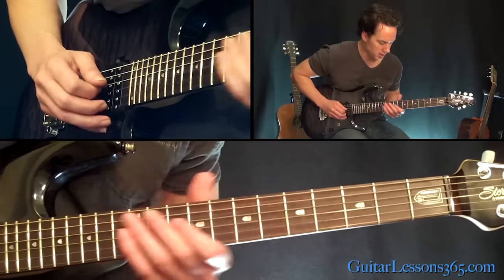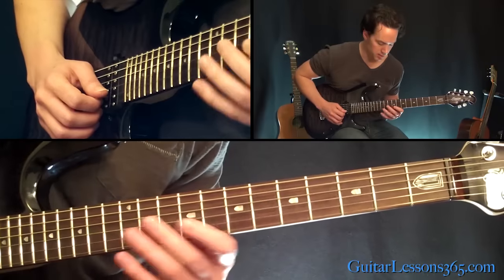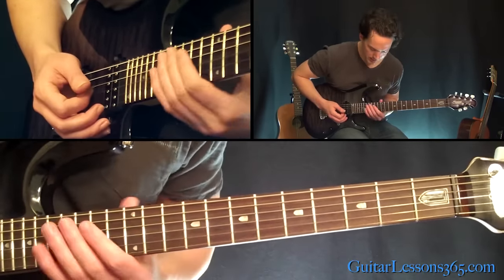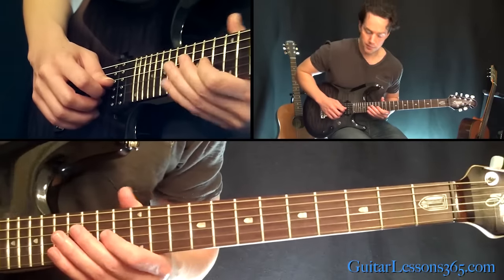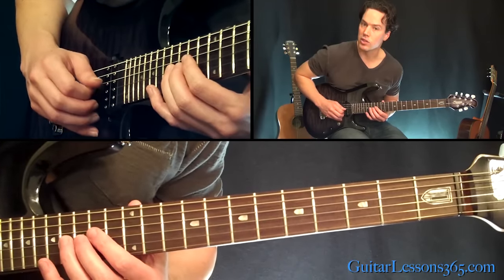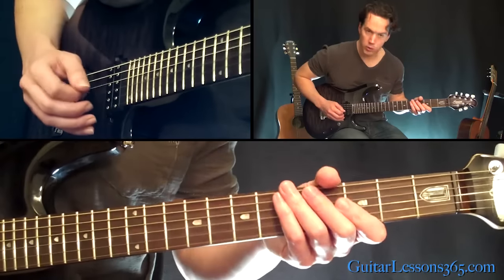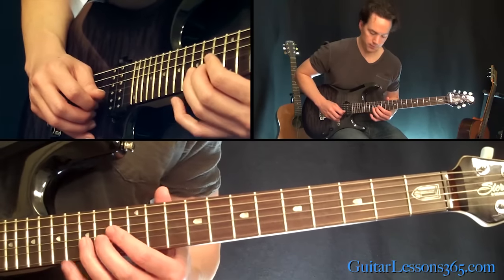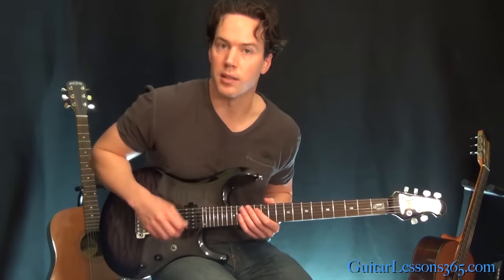Fade To Black Guitar Lesson Pt.3 - Metallica - Intro Solo & Interlude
With this Fade To Black guitar lesson series we are gonna tackle one of my favorite Metallica songs in it's entirety.

Fade To Black has lots of interesting guitar parts to dig our teeth into including arpeggiated picking, fast palm muted rhythms, single note triplet sequences and fast repetitive legato licks and more!

In this Fade To Black guitar lesson series of videos I will take you through all of those cool guitar parts throughout 4 video lessons.

Take your time with some of the solo sections. For any fast guitar line you can usually isolate it and create a little repetitive exercise out of it that will help your hands get it down faster. In fact, that is pretty much what you should do with any technical hurdle that you may come across on the guitar.

Fade To Black is an absolute classic by Metallica off of their incredible Ride The Lightning album. I listened to this album almost constantly when I was a teen and this track always held a special place with me. I hope you enjoy it as well.

Good Luck! Carl..